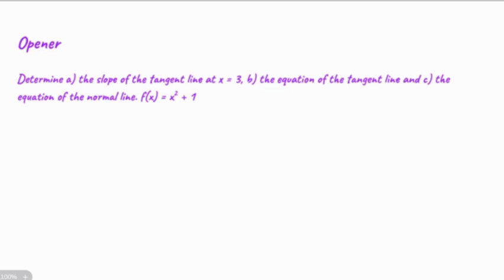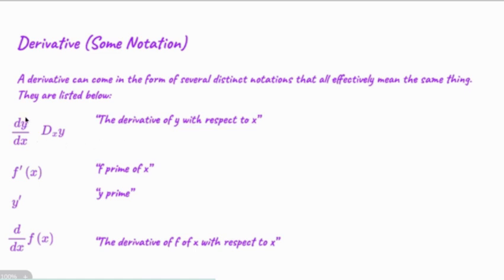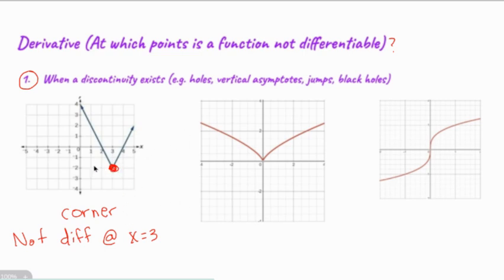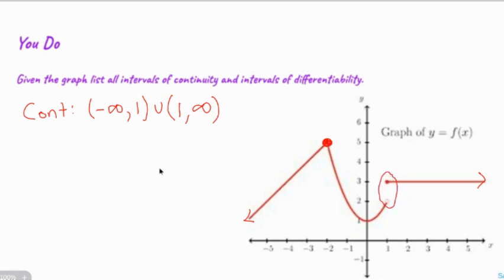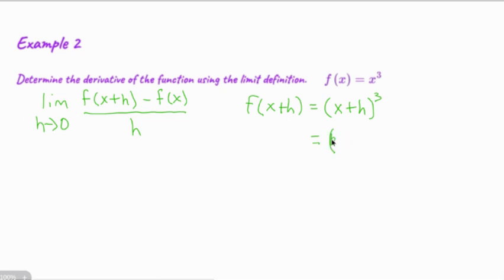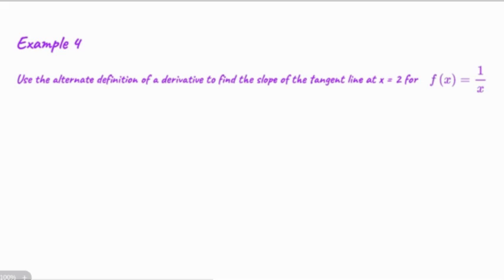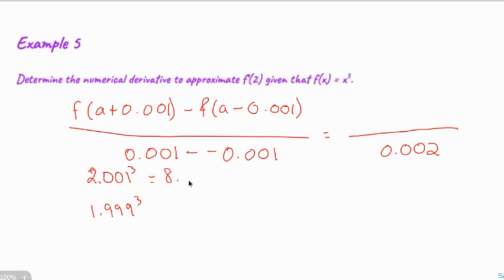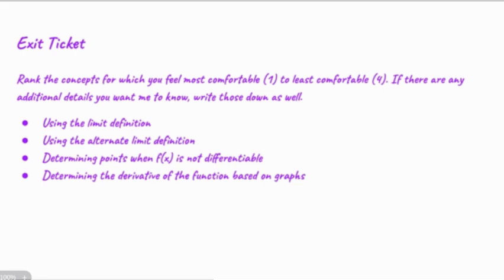Derivatives (The Basics)